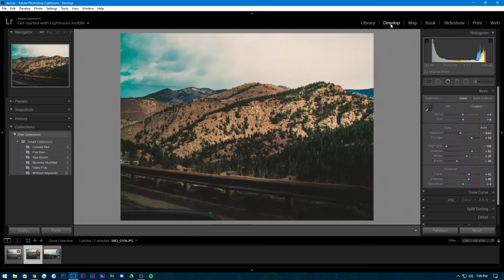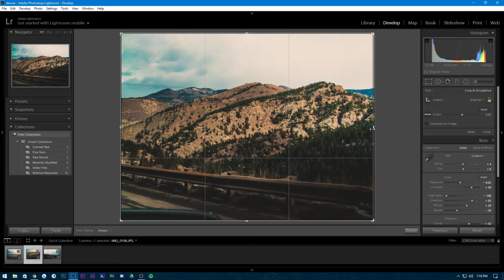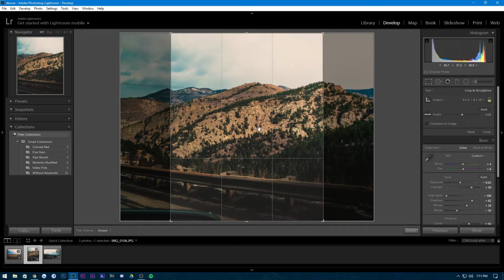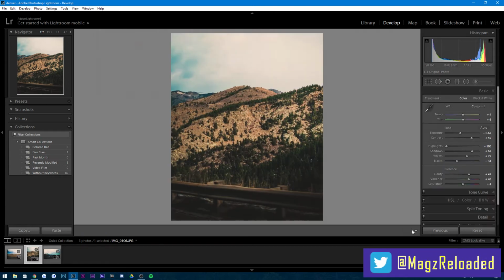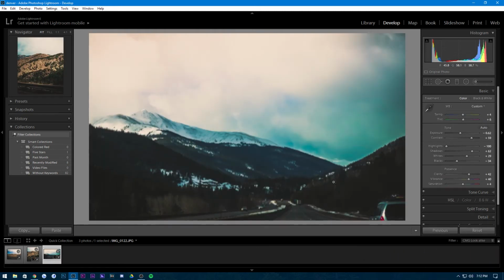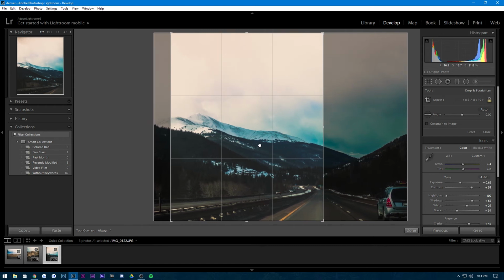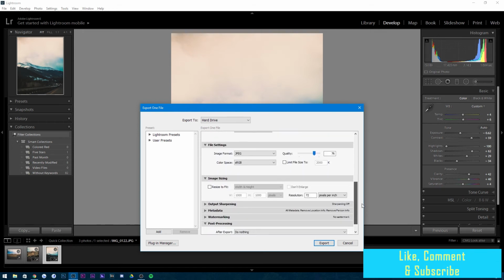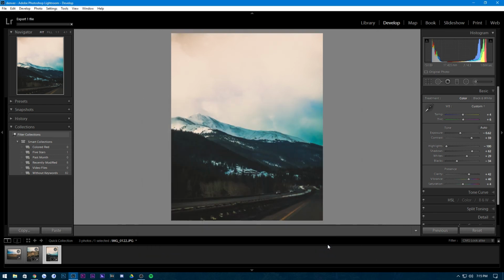Best Lightroom Export Settings For INSTAGRAM!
My Gear:

Main Lens

Wide angle Lens

Camera Bag

Bendy Tripod

Salt Lamp

Philips Hue Starter Kit